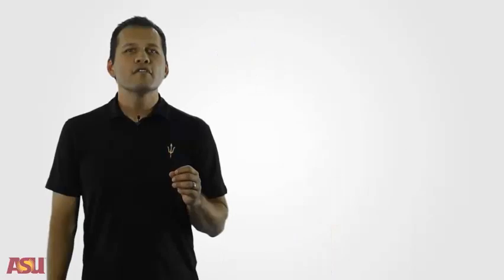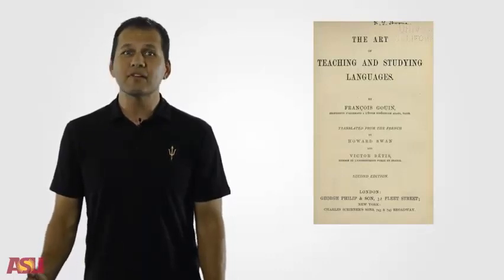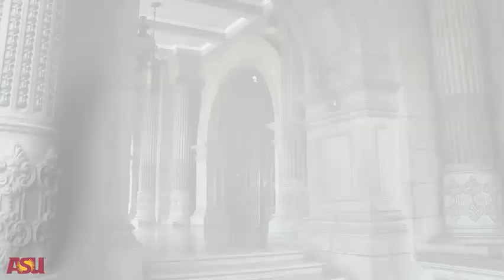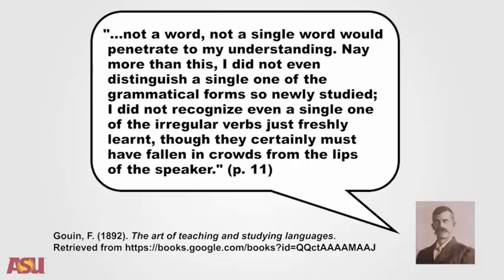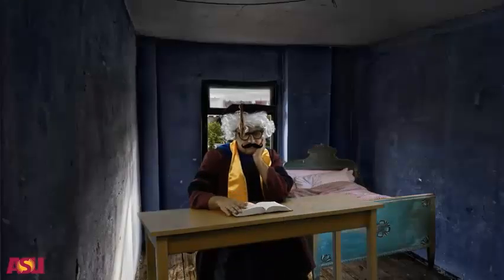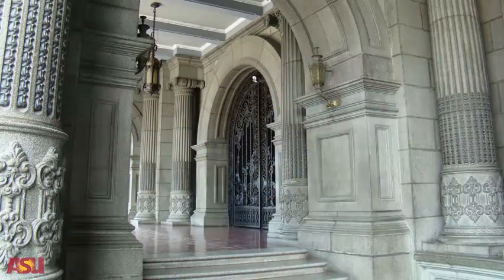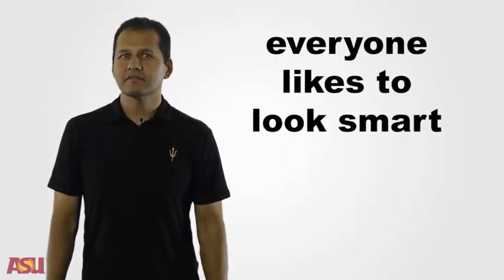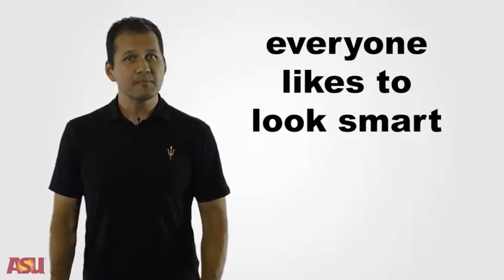Language Learner Strategies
Teach English Now! Foundational Principles